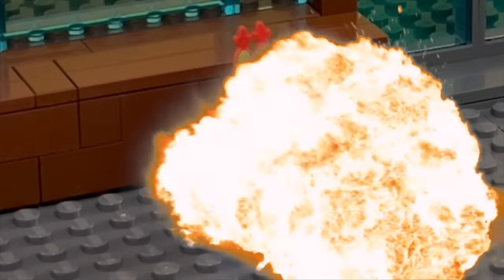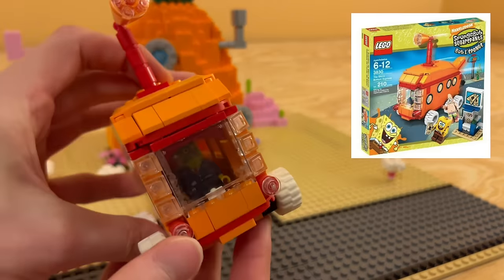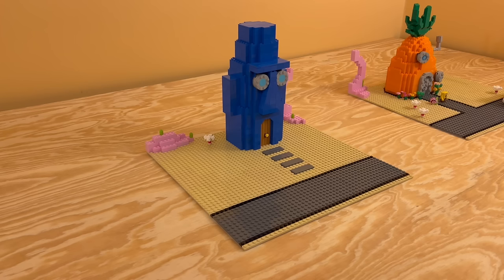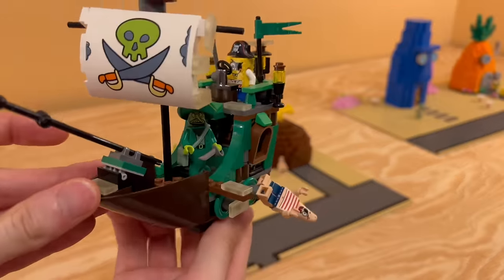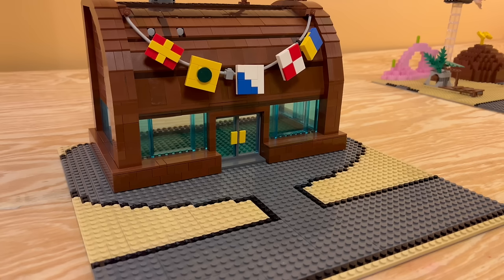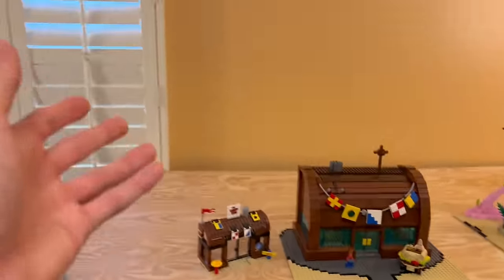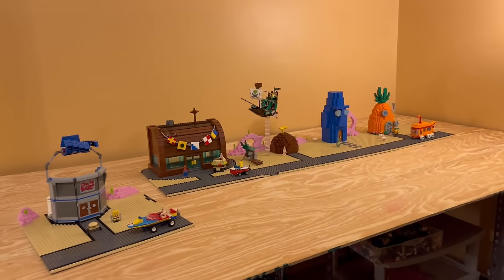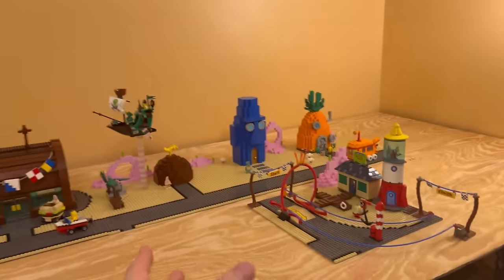I Made A LEGO Bikini Bottom SpongeBob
In this video you will see me build our favorite childhood show SpongeBob out of LEGO! You should expect to see me build SpongeBob’s pineapple house, Patrick’s Rock, the Krusty Krab and much much more!